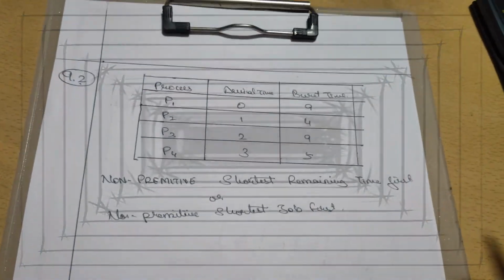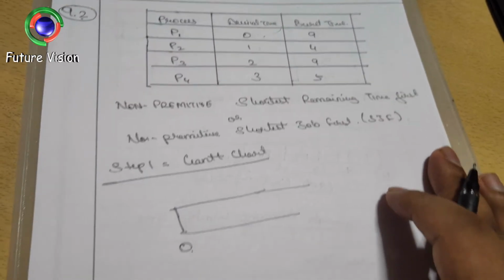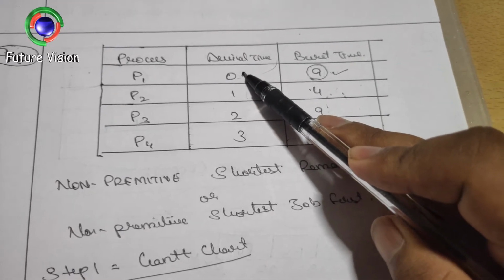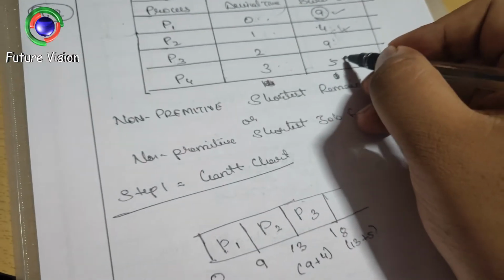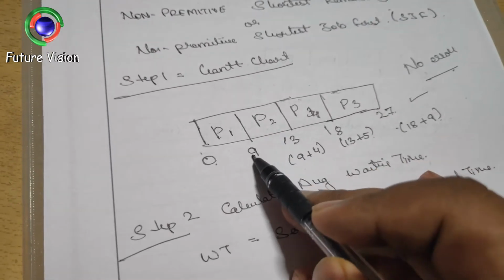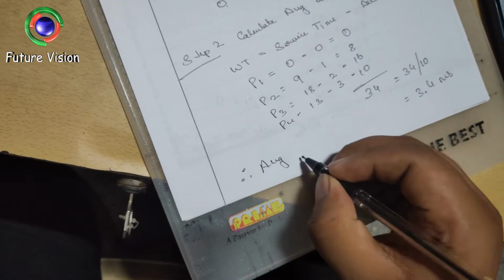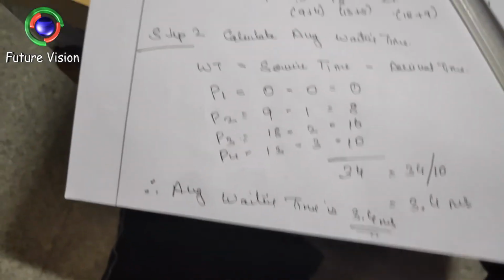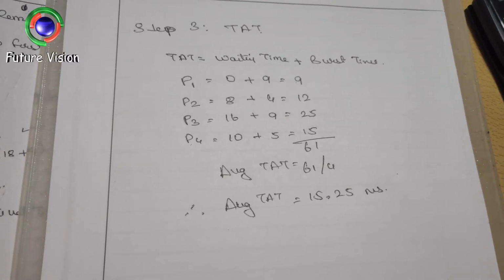17CS64/18CS43 - Non-preemptive Shortest Job First - Operating System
Hi Viewers,

17CS64/18CS43 - Non-preemptive Shortest Job First - Operating System

4th Semester & 6th Semester CSE/ISE

Non-preemptive Shortest Job First (or SJF)

Shortest Job First (SJF) is an algorithm in which the process having the smallest execution time is chosen
for the next execution. This scheduling method can be preemptive or non-preemptive. It significantly reduces
the average waiting time for other processes awaiting execution. The full form of SJF is Shortest Job First.

In non-preemptive scheduling, once the CPU cycle is allocated to process, the process holds it till it reaches a waiting state or terminated.

Operating System - Website Link

Credit

Future Vision BIE
Mr K B Hemanth Raj

Also find all study Material in Future Vision BIE